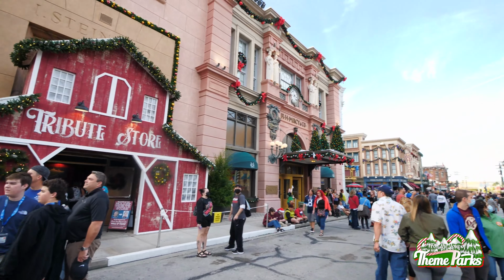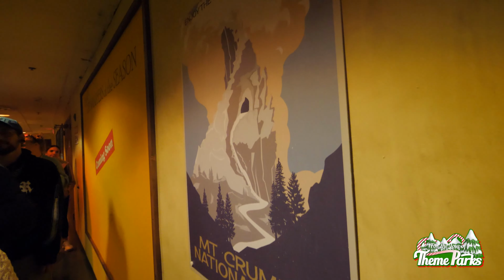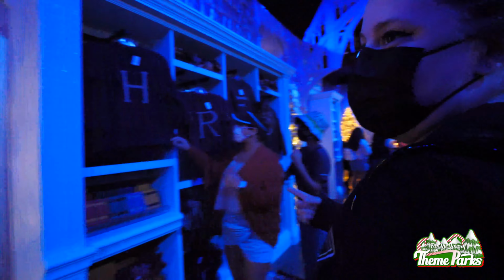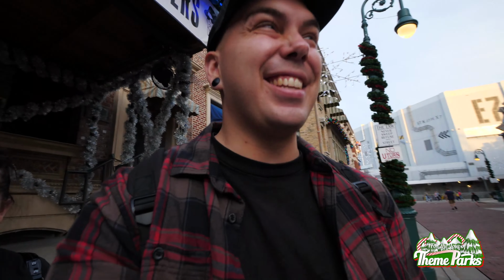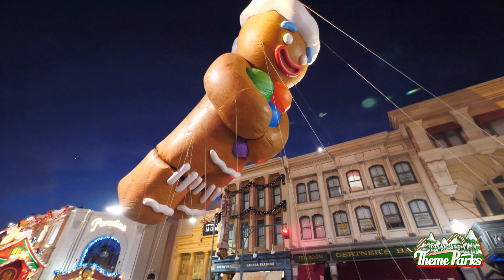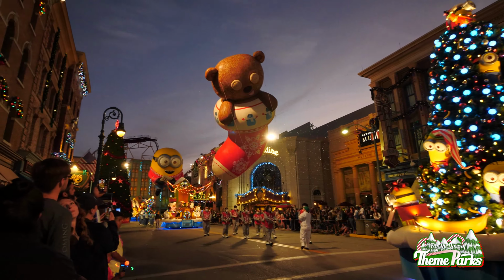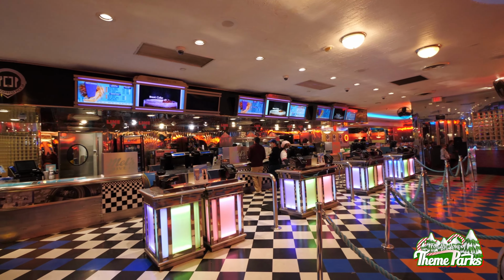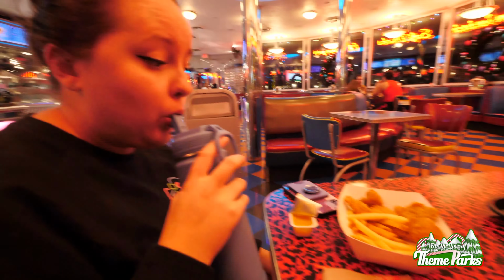NEW Holiday Parade & Tribute Store at Universal Studios Florida 2021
The Holidays have arrived at Universal Studios Orlando Resort and you knew Ryan and Isabelle just had to see what everyone has been raving about!

Join as we explore Universal Studios Florida, CityWalk, the New Holiday Tribute Store, and of course the Macy's Christmas Parade! All just before the extreme Thanksgiving Crowds arrives for vacation 😂

Follow our Friend Max!